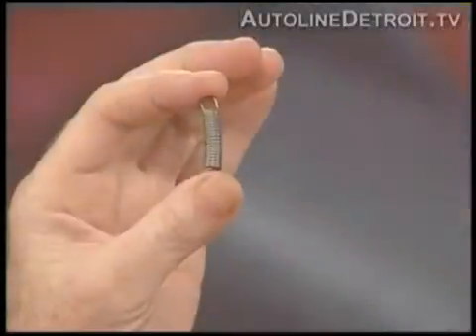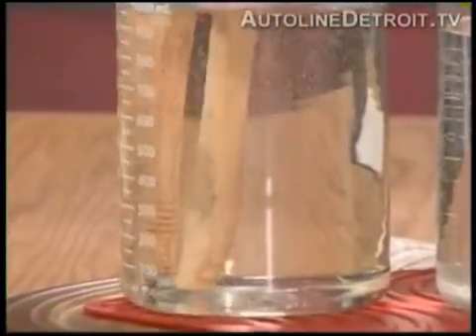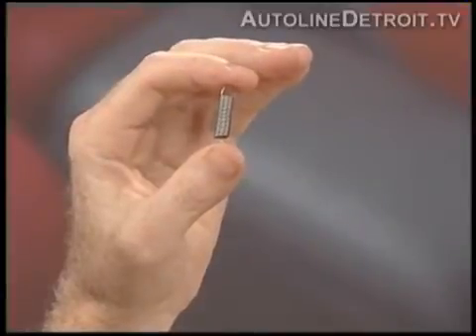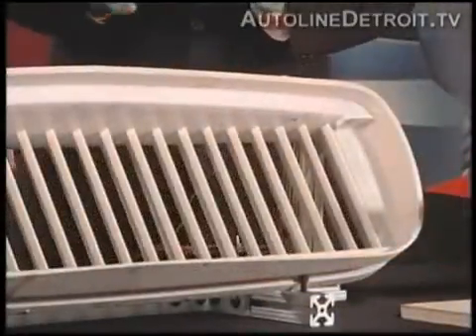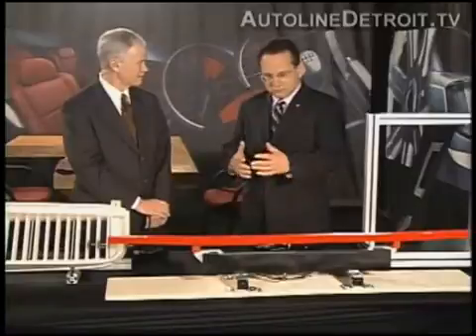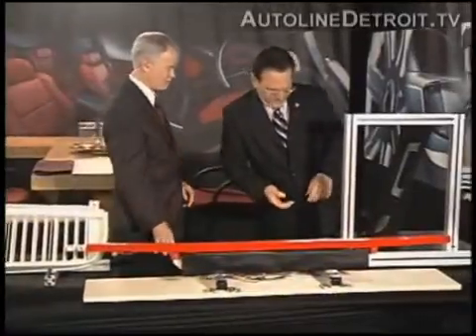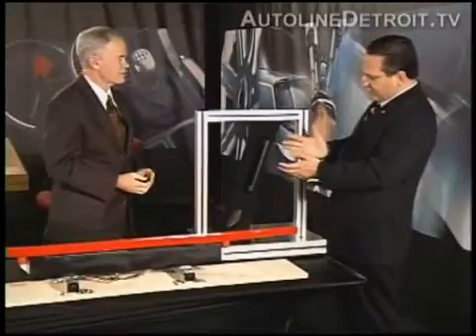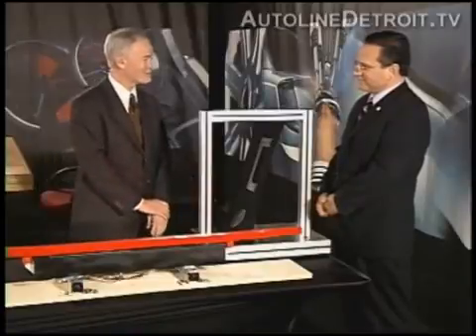shape shifting metal for automotive etc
It isn't very often that you can point to a true breakthrough in how cars are made. But we could be on the verge of witnessing a revolution in automotive design and manufacturing. This week on Autoline Detroit one of the leaders in this field, Dr. Alan Taub of General Motors gives us a preview of this manufacturing revolution in the making. His team has been integrating what it calls "smart materials" into design elements of future vehicles. Shape Memory Alloys (SMAs) and Shape Memory Polymers (SMPs) are plastics and metals that morph into different forms with a slight electrical charge. When you design them into a car or a truck, the weight savings are enormous, and that, of course, leads to lower costs. To hear about this high-tech wizardry that's just a few years away, catch John McElroy's interview with Dr. Alan Taub and see for yourself the kind of "shape shifting materials" in store for perhaps your next vehicle.